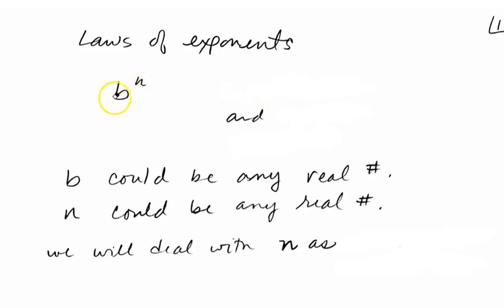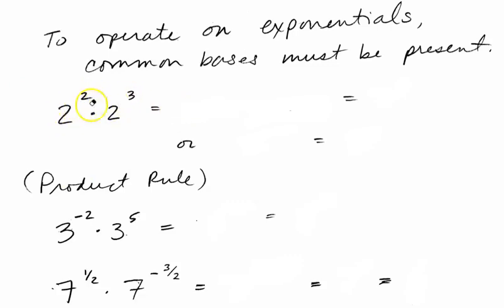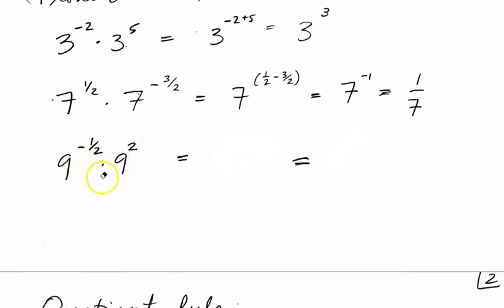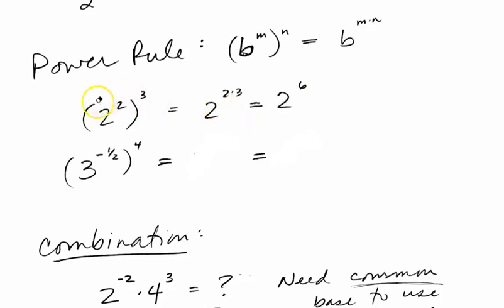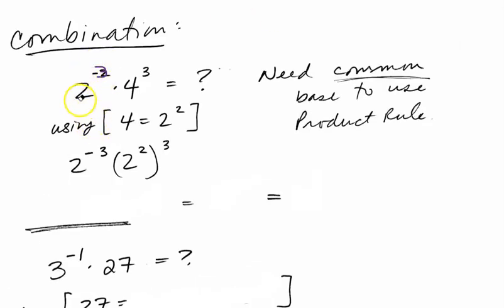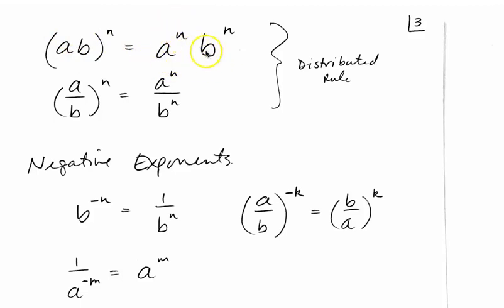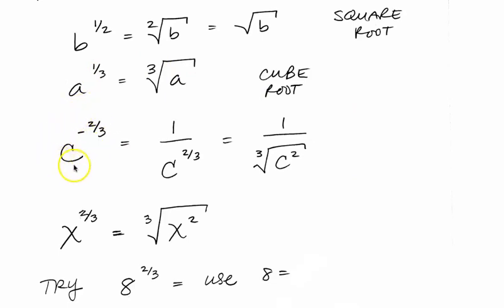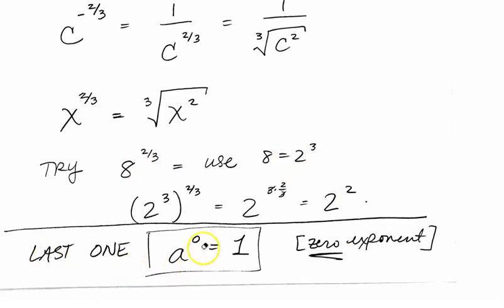exponents Math 3